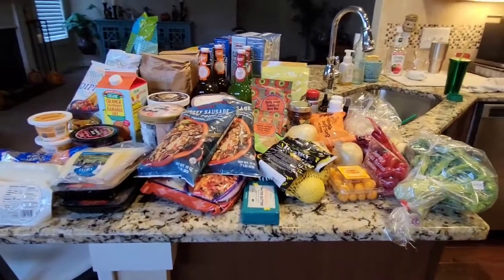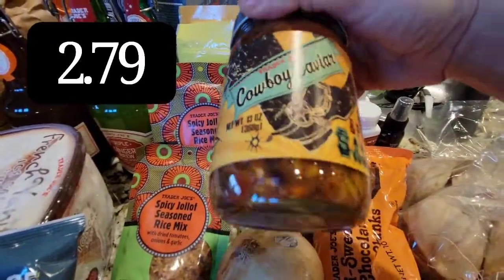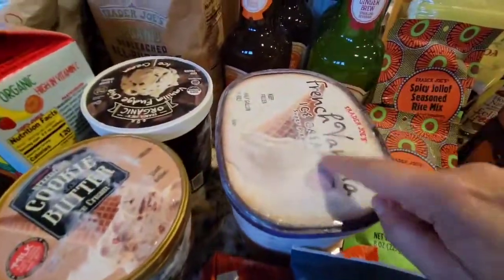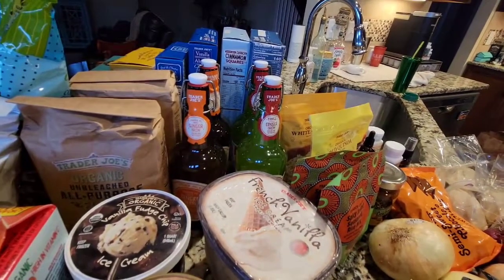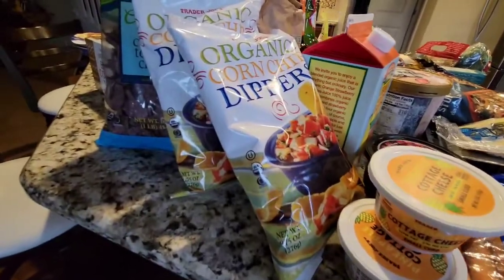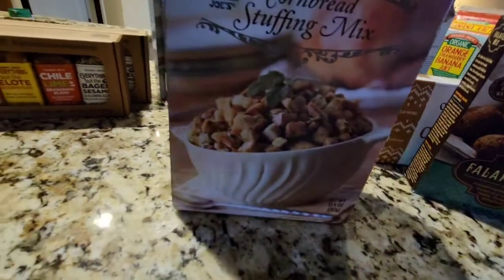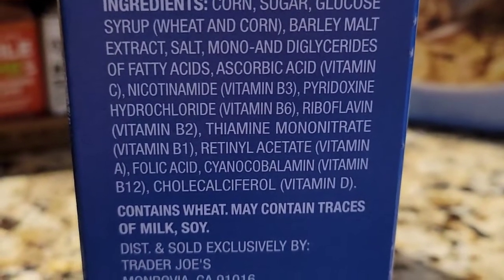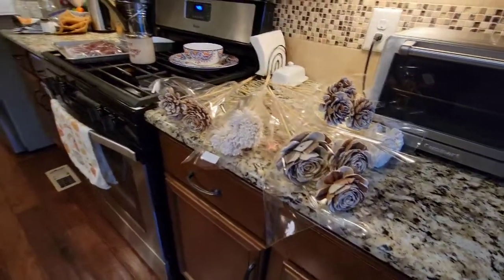Trader Joe's Haul